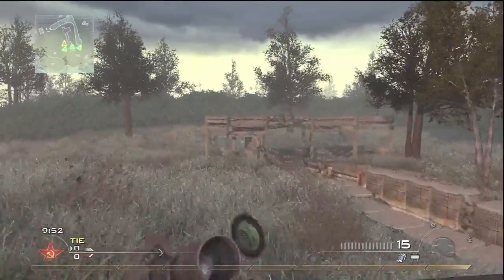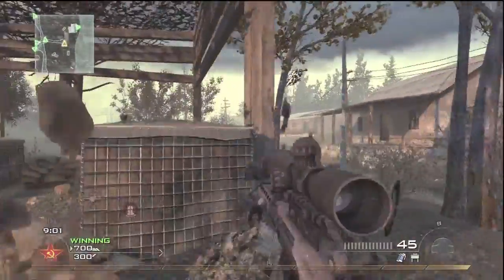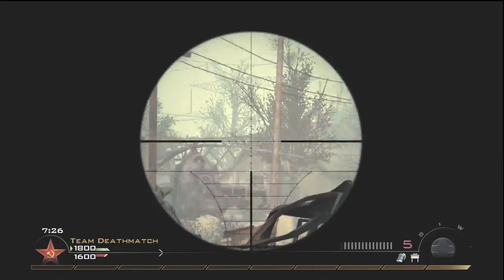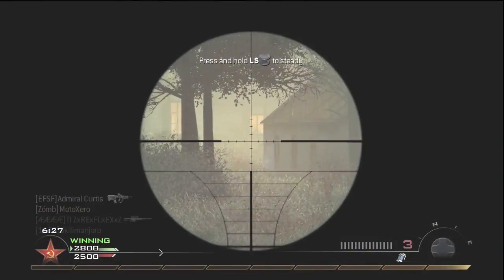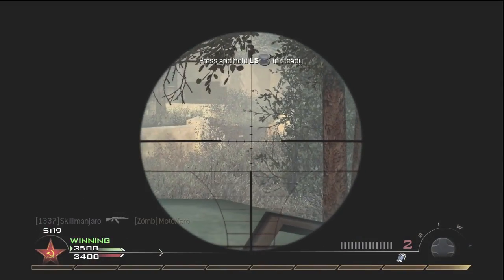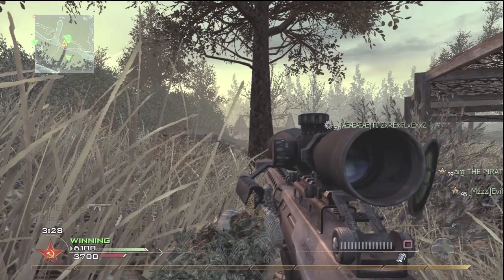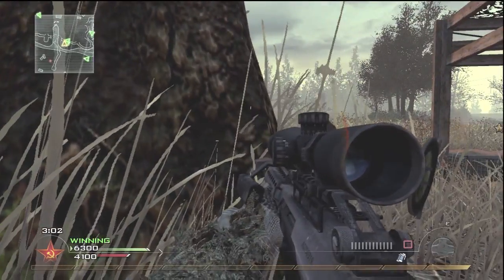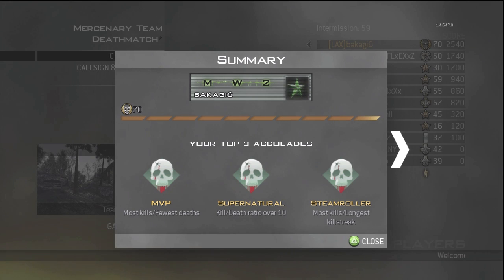TDM on Wasteland 25-2-2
Team Deathmatch on Wasteland. 25-2-2. Barrett .50cal Extended Mags | M93 Raffica Akimbo | Claymore | Stun | Sleight of Hand Pro | Stopping Power Pro | Steady Aim Pro | Final Stand | Harrier Strike | Pave Low | Chopper Gunner

This is my second gameplay commentary for Modern Warfare 2.

The Rolling Stones - Shattered